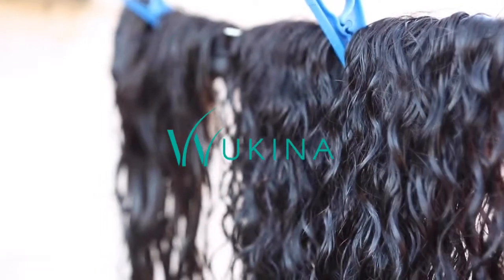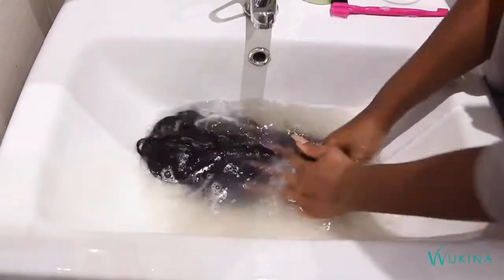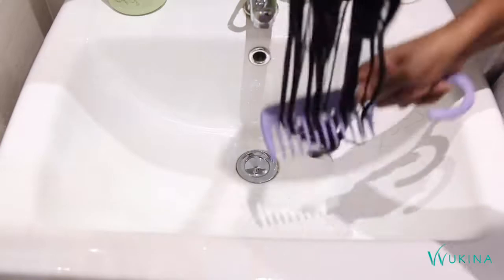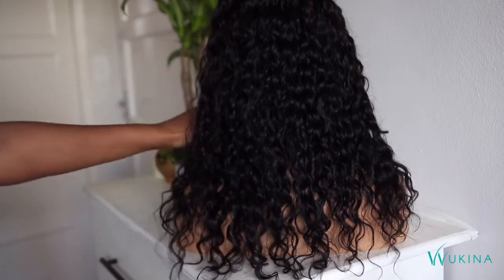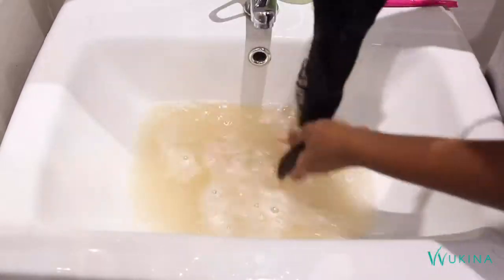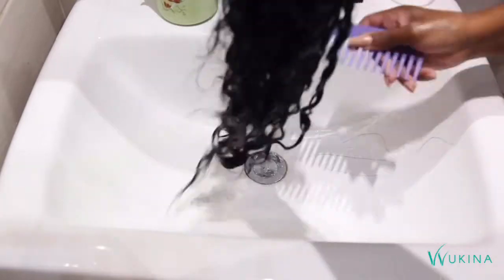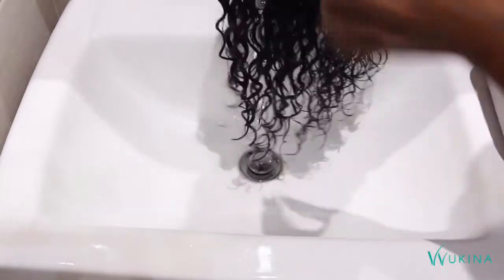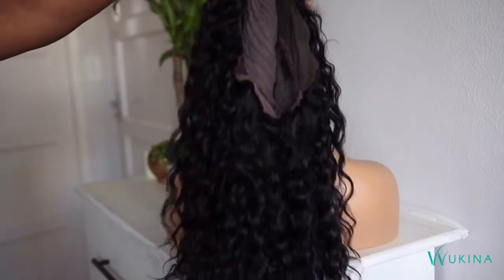How to Wash Straight / Curly Human Hair Wigs | WUKINA TV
This is a very detailed video on how to wash your human hair wigs (straight and curly) at home. Revive the curls from your curly styles easily!

The Straight wig is our 14" Peruvian Straight Lace Front Wig - shop

The Curly wig is our 18" 4x4 Brazilian Deep Wave Wig - shop

Let us know below what other videos you'd like to see!